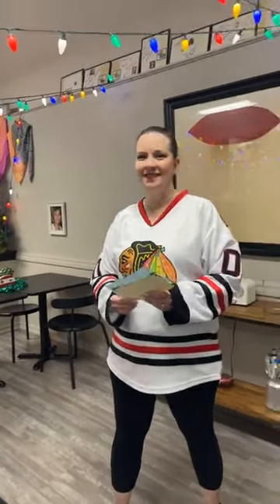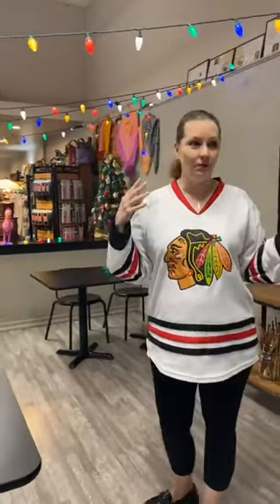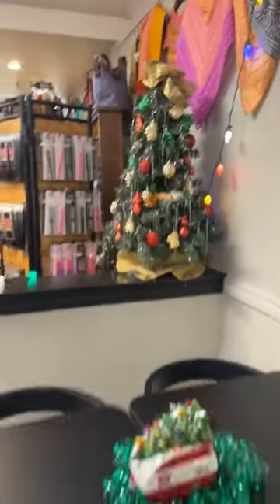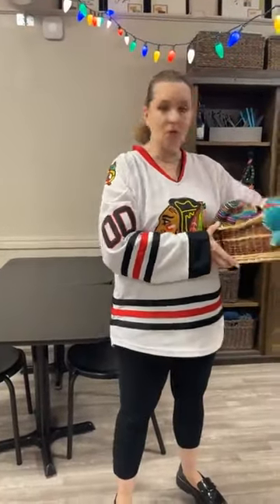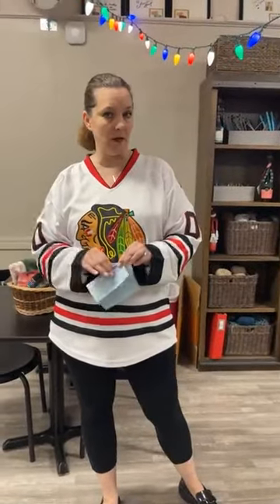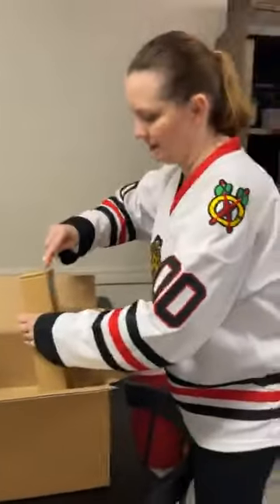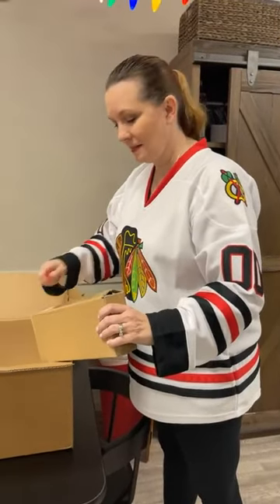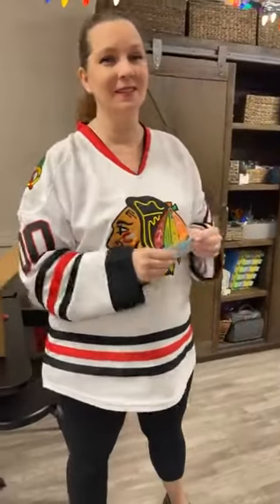Holiday parties, Cocoknits accessories, and more!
* We had a blast at the holiday party and there's still the Holiday Tea yet to come!
* Thank you all for your generosity - we've raised enough for Shawndalynn's airfare. We're still continuing to sell her bags and hats to collect funds for her other expenses (passport, refrigeration for medication, etc.)
* We've restocked Cocoknits! If you're still shopping for gifts for crafters Cocoknits elegant tools and notions make the perfect gifts.